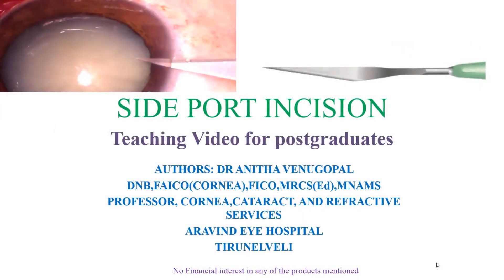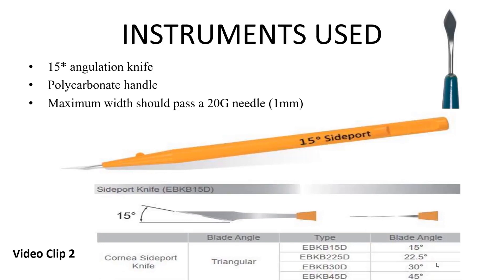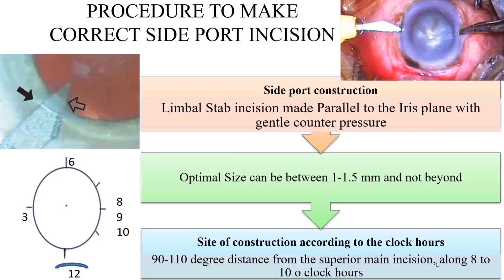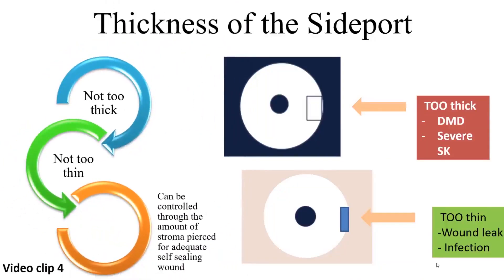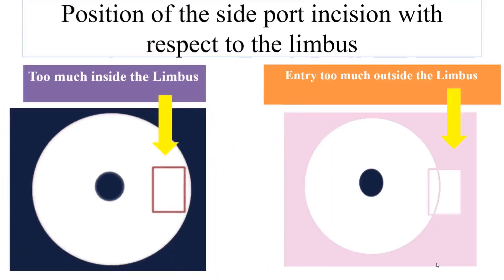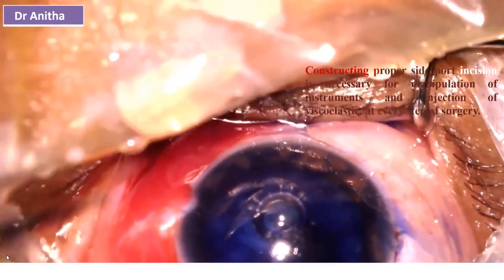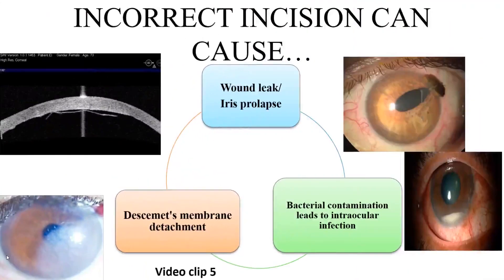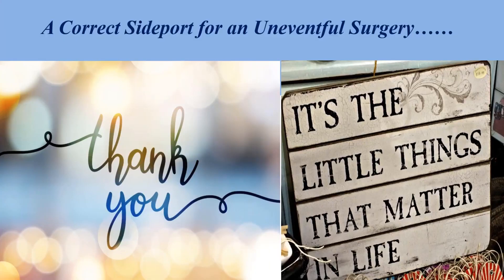Side port incision in manual small incision cataract surgery – A teaching video for postgraduates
Side port incision in manual small-incision cataract surgery – A teaching
video for postgraduates

Anitha Venugopal, Avani Soni1, Meenakshi Ravindran2

Cornea, Ocular Surface, Trauma and Refractive Services, 1Cornea and Refractive Surgery, 2Paediatric and Strabismus Department, Aravind Eye
Hospital and Postgraduate Institute of Ophthalmology, Tirunelveli, Tamil Nadu, India

Correspondence to: Dr. Anitha Venugopal, Senior Consultant, Cornea, Ocular Surface, Trauma and Refractive Services, Aravind Eye Hospital

Background: Manual Small Incision Cataract Surgery (MSICS) is the basic of cataract surgery with a short learning curve, less timeconsuming,
and can be performed in high-volume setups at low cost. Hence, it is imperative for every surgeon to know in detail the perfect way of wound construction and nucleus delivery methods. Purpose: A teaching video prepared for the postgraduates to understand the importance of creating a proper side port wound construction in MSICS. Synopsis: In MSICS, the side port is made for the intraocular manipulation, to fill the anterior chamber (AC) with viscoelastic and Balanced salt solutions, for easier rhexis in fluid tight maintained AC, for easy aspiration of cortex with deep AC, for cutting the extended rhexis margin with the vannas and for
dialling the IOL into the bag complex (Video clip 1). In this video, a limbal stab incision for the side port is created with the 15 degree side port blade made of polycarbonate handle with maximum width of a 20G needle (1.5mm) made parallel to the iris plane of 1.5mm and the 90-110 degree distance from the superior main scleral incision to avoid astigmatic change in axis and power (Video clip 2). It is constructed with the pushing force applied along the cutting edge of the blade through the cornea to create an internal and external ostium, 0.5mm to 1mm thickness into the corneal stroma. The incision produced this way is considered astigmatically neutral (Video clip 3 and 4). Apart from the astigmatism, the side port is very important to avoid intra and postoperative wound leakage, iris prolapse, and DM detachment. The wound leakage favours bacterial contamination and endophthalmitis (Video clip 5). Ensure good quality of blade while entering the AC (Video clip 6). Hence, albeit small, the side port incision is as important as the main incision. Highlights:
The video explains the importance of creating a proper sideport, the benefits and the complications involved were clearly explained.